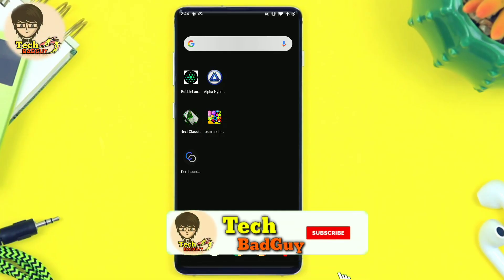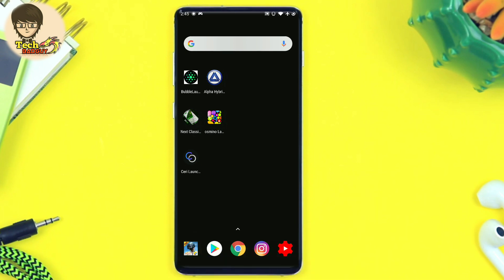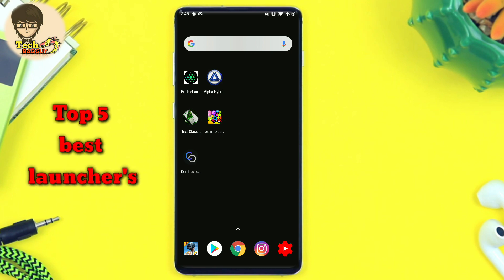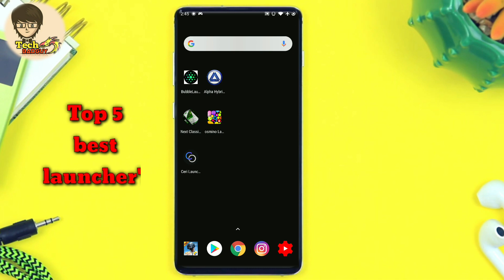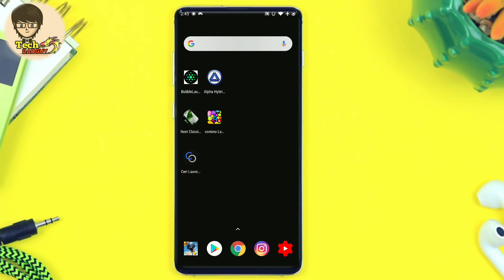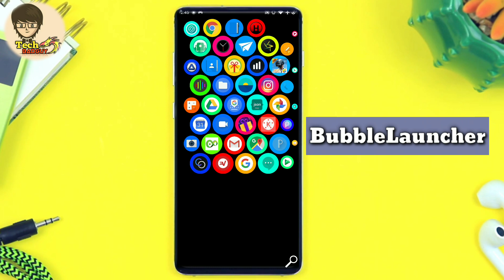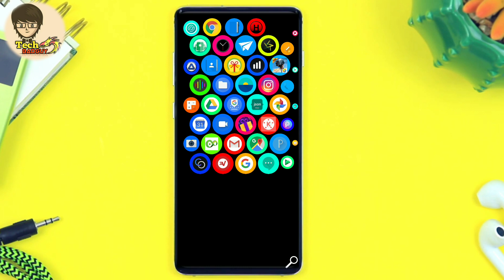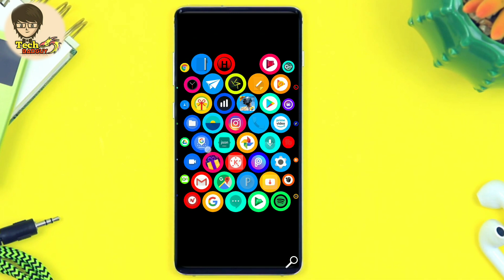Top 5 best Launcher Make mobile customize || In Telugu | Tech BadGuy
5.Ceri Launcher

about video:-
best Launchers
top best Launchers in telugu
top apps in telugu
Top 5 Amazing Android Applications 2019 | Latest Personalizing Apps For Your Mobile